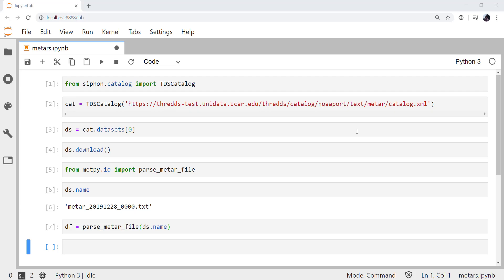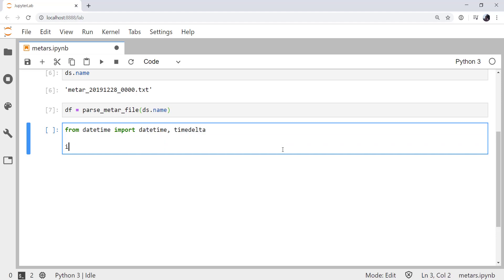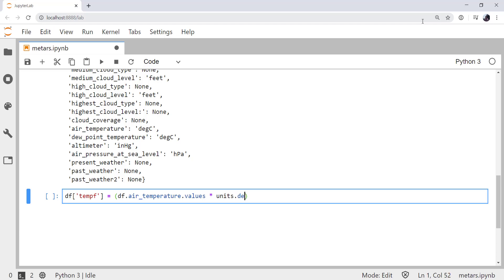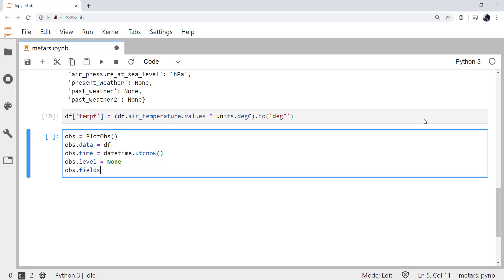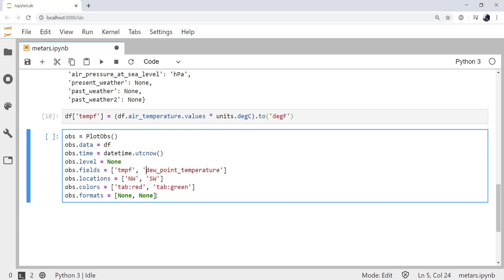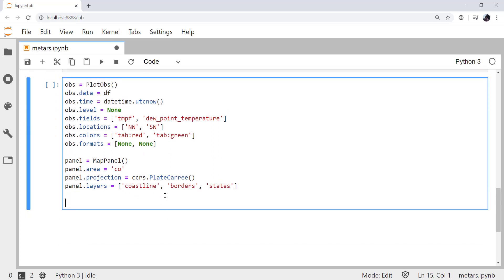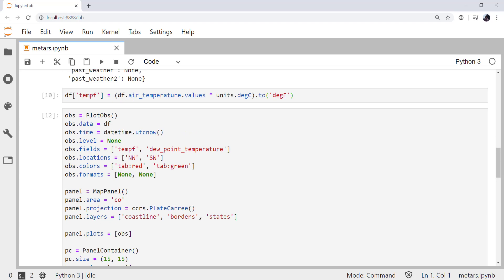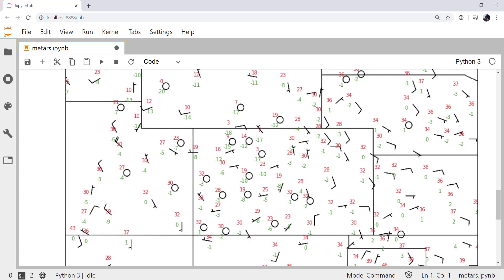MetPy Mondays #115 - Declarative Station Plots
This week we make a basic surface station plot with the new declarative interface!